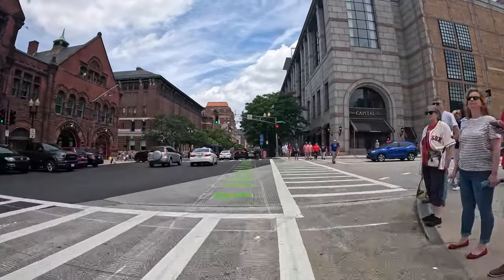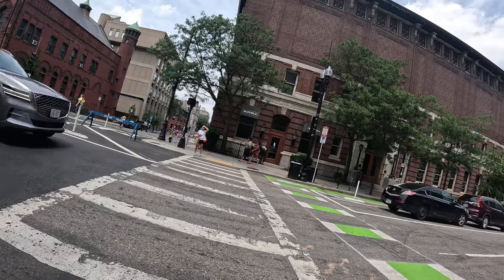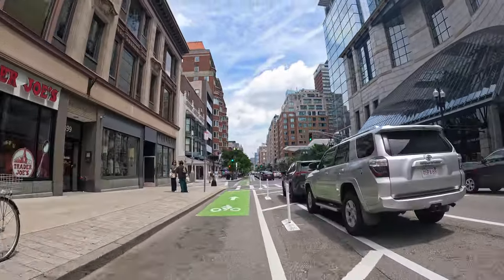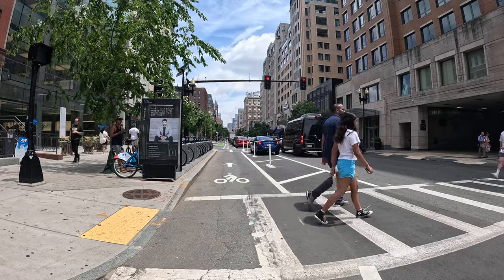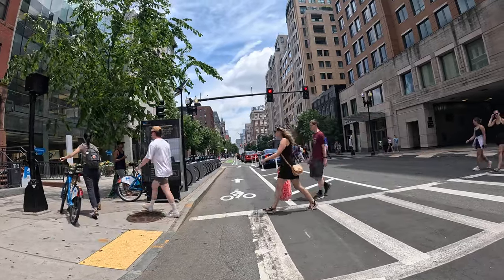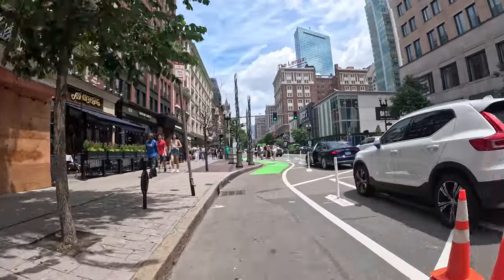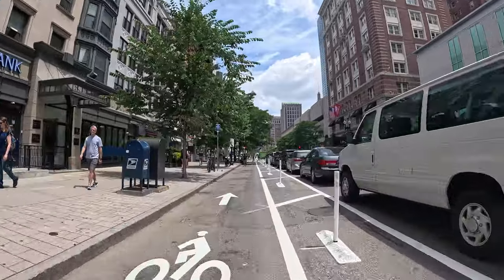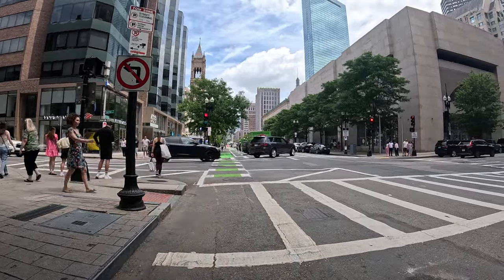Transform Your City With Bike Lanes - Back Bay Boston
Discover how adding bike lanes can transform your city! In this video, we'll explore the benefits of bike riding in Boston, Massachusetts and how it can improve the overall quality of life for residents.
new protected bike lane down boylston in the Back Bay neighborhood of Boston, Massachusetts . . . .